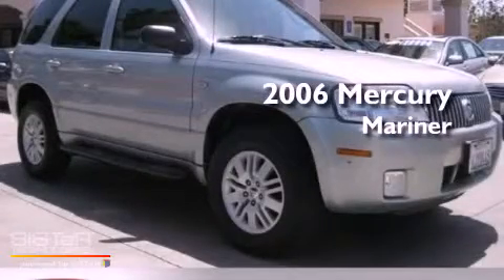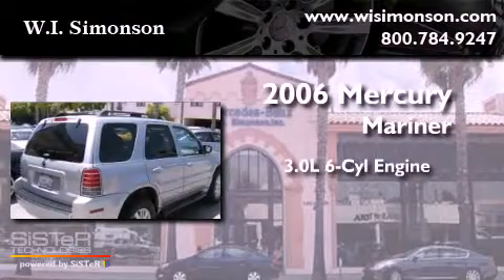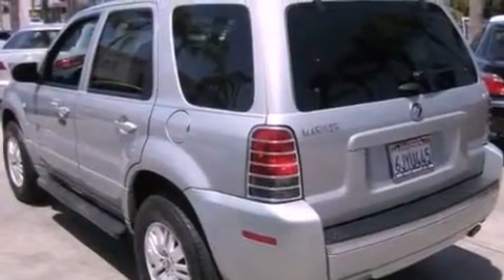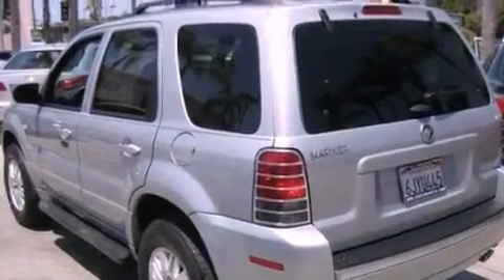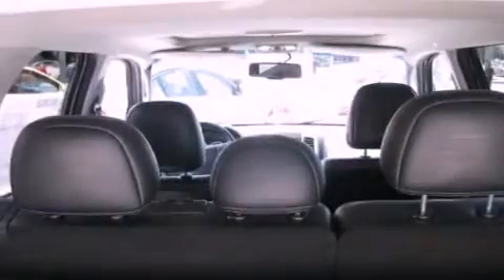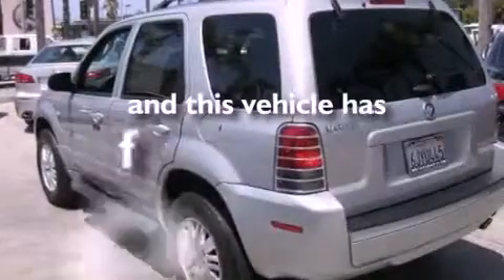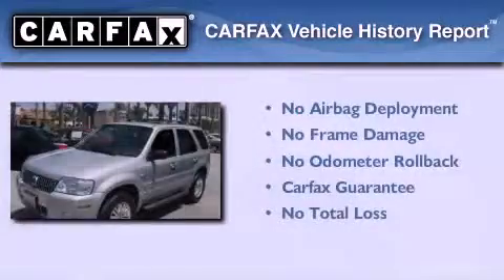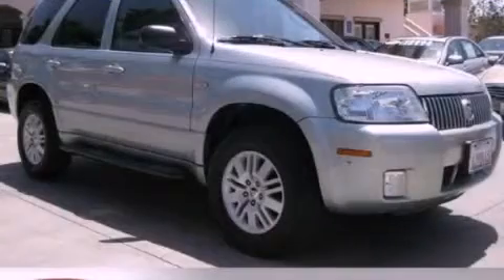2006 Mercury Mariner Santa Monica CA 90403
Year : 2006
 Make : Mercury
 Model : Mariner
 Engine : 3.0L V-6 cyl
 Trans . : 4-speed automatic
 Exterior : Silver
 Miles : 62,526
 Interior : Gray
 W.I. Simonson
 Preowned 2006 Mercury Mariner Santa Monica CA